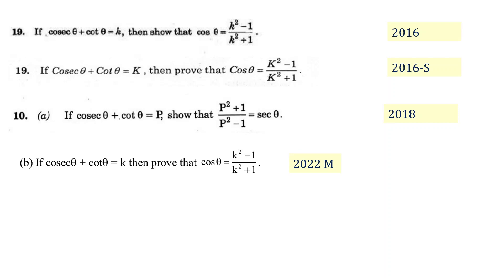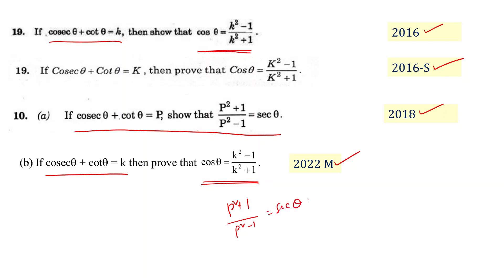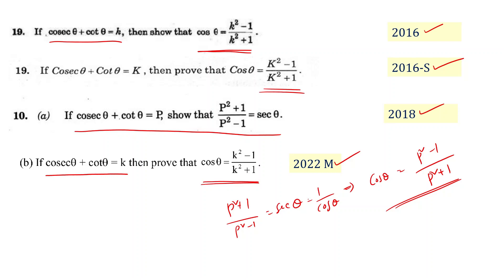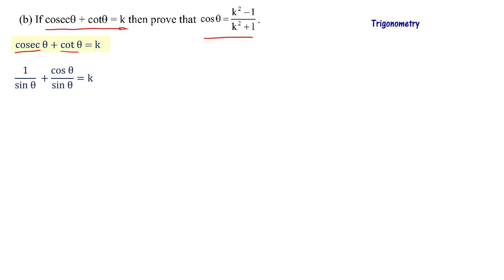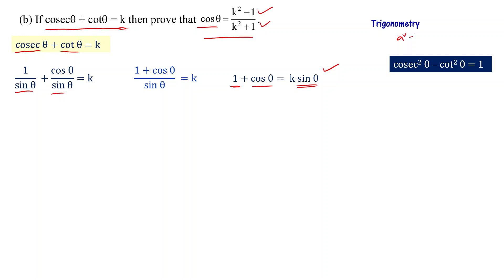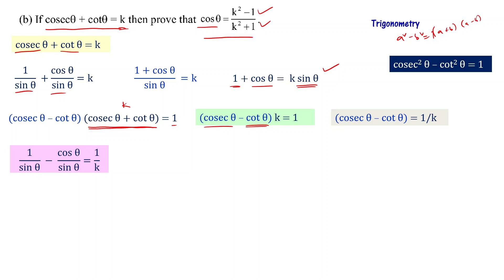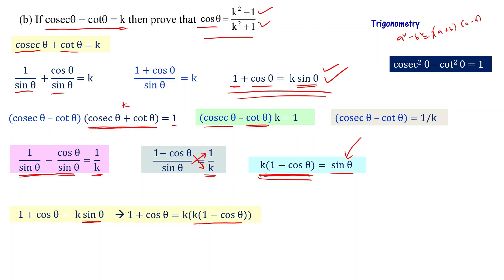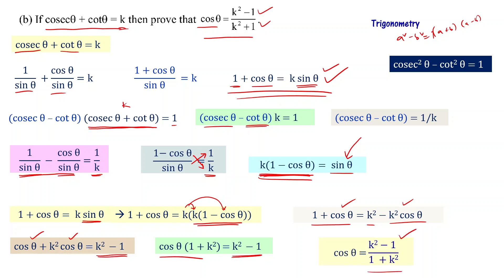Class 10 Trigonometry Important Questions for AP TS SSC Public Exam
Andhra Pradesh Telanganga 10th Class maths public exam important questions from Trigonometry chapter with solutions. Important problem based on trigonometric identities

if cosec theta + cot theta = k, then show that cos theta = (1 - k^2)/ (1 + k^2 )

AP TS class 10 maths important questions and solutions from trigonometry chapter for public exam are explained in telugu.